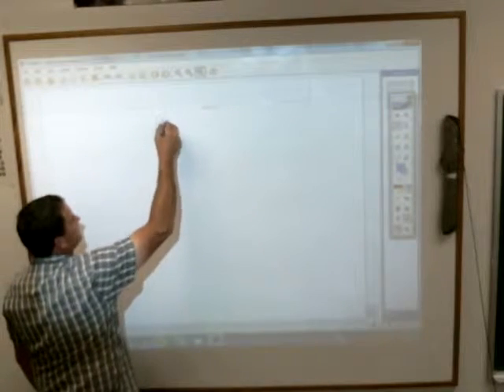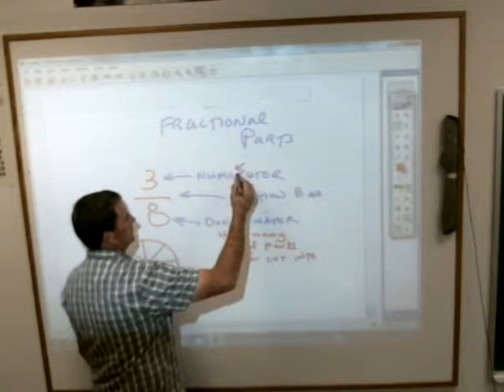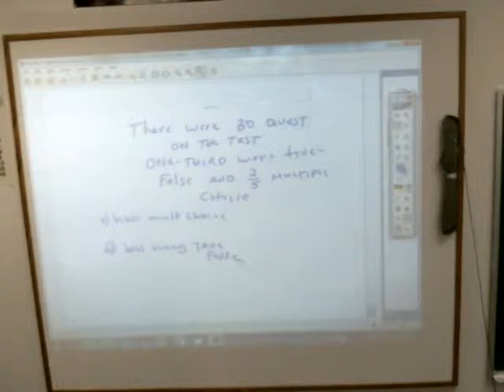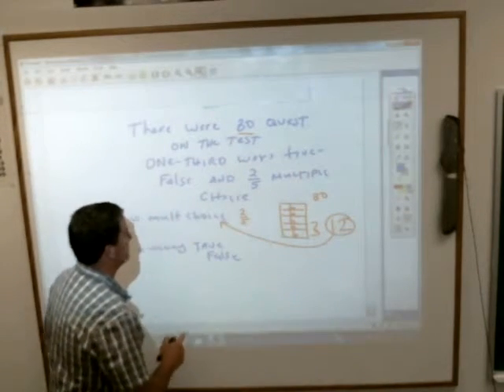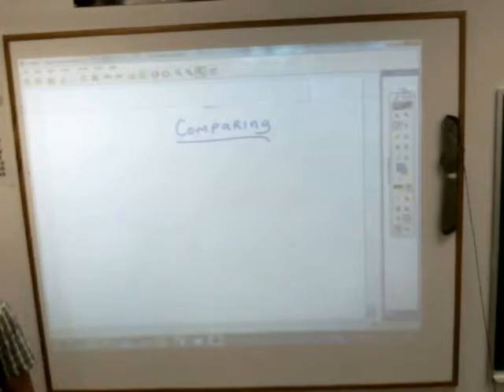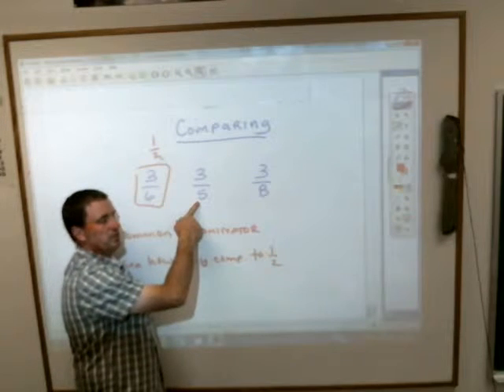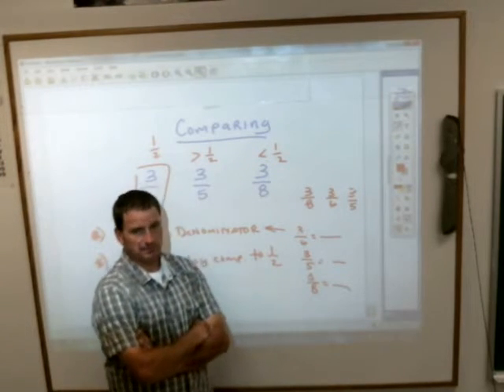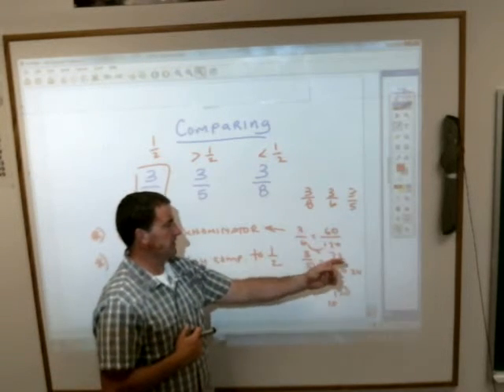7th Fractional Parts